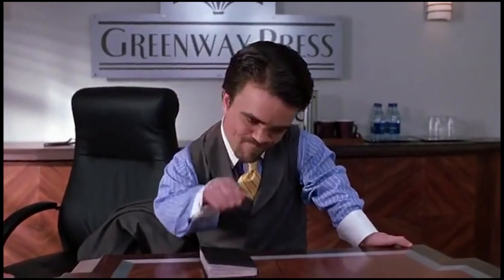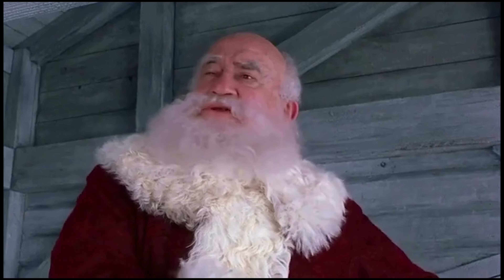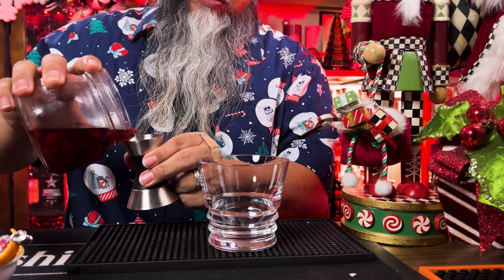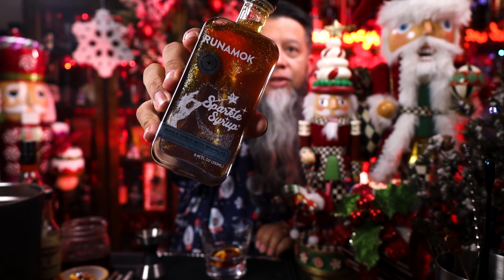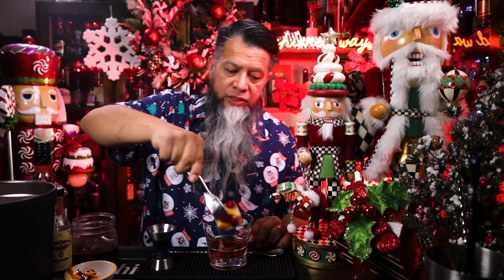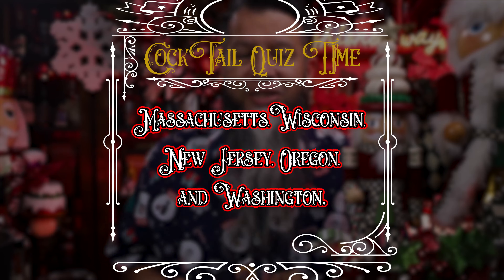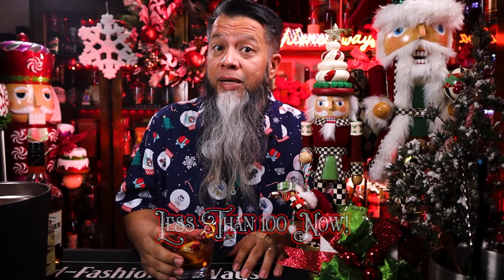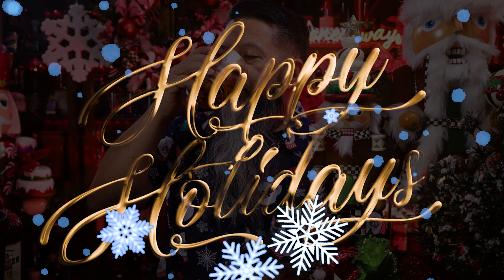Unlock the Flavors of the Season: Holiday Cranberry Orange Old-Fashioned.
Holiday Cranberry Orange Old Fashioned
It is the holiday season and cranberries are in full swing. So let’s make an old fashioned to help us prepare for the holidays and use those nice and ripe cranberries.

I want to make a holiday drink that everyone can enjoy.  So with cranberry season in full swing and reminding me of the holidays, I figured let's start with that.

Cranberry infused with bourbon instead of cherries.  I thought this was a nice twist.  I will leave a description below on how to make it.  You must plan for this part because it must be steeped for 24 hours.

Ingredients Holiday CranOrange Old Fashioned
1 ½ oz bourbon
½ oz infused bourbon
1 spoonful of soaked cranberries
1-2 strips orange zest
2-3 dashes orange bitters
1 tbsp of maple syrup
Sugared cranberries

Making Holiday CranOrange Old Fashioned
Directly in an old-fashioned glass add ½ oz infused bourbon plus a spoonful of infused cranberries and 1-2 strips of orange zest
Add 2-3 dashes of orange bitters
And 1 tbsp of maple syrup
Give a little stir
Now add 1 ½ oz of bourbon
Followed by large ice.  Stir little more
Express orange zest
Garnish with sugared cranberries and orange zest

Making Bourbon-Infused Cranberry
Dried cranberry
1 stick cinnamon
1 clove
Bourbon

Add to a jar and steep overnight then remove the cinnamon stick  and clove
store in the fridge for up to a month

THE TOOLS
My workhorse double jigger
Japanese style jigger by the Cocktail Kingdom
large shaking tin by the Cocktail Kingdom
small cheater tin by the Cocktail Kingdom
Hoffman bar spoon by the Cocktail Kingdom
Julep strainer by the Cocktail Kingdom
Pitchfork ice pick: still looking for good ones
Ice tongs: still looking for good ones
peeler: still looking for good ones